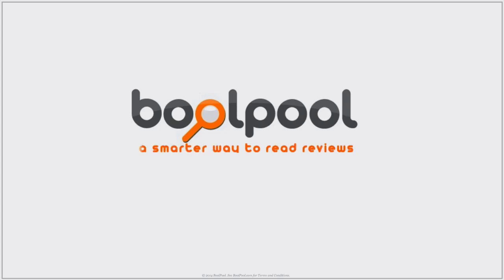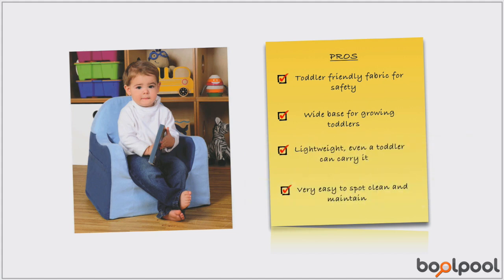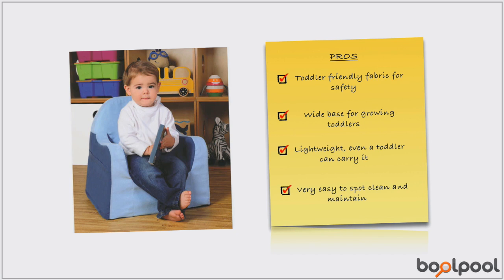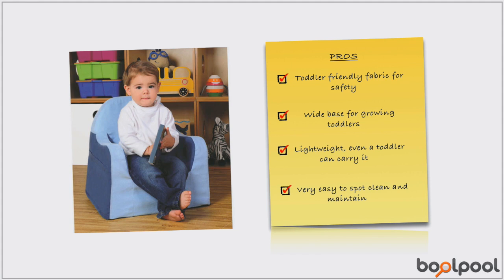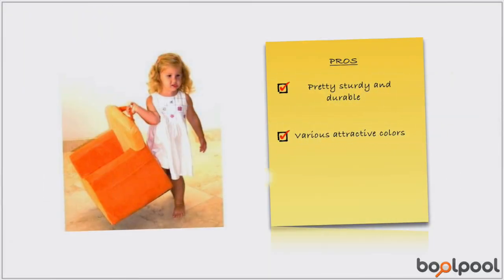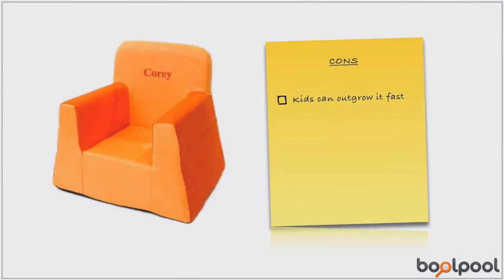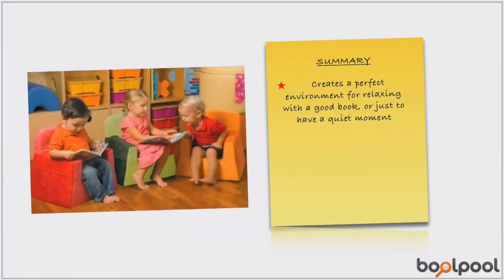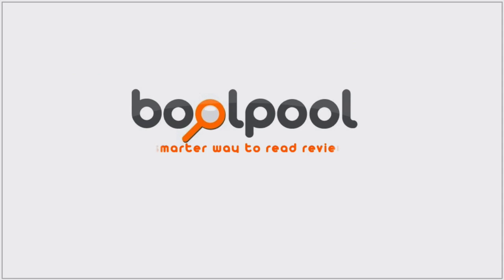Review of P'Kolino Little Reader Chair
BoolPool Rating: Very Good (4.30 stars), Price: $49

This is the summary of consumer reviews for P'Kolino Little Reader Chair. The BoolPool rating for this product is Very Good, with 4.30 stars, and the price range is between $49.99 and $79.99.

The P'Kolino Little Reader Chair creates a perfect environment for relaxing with a good book or just to have a quiet moment. This toddler friendly chair is a great addition to any toddler's room.